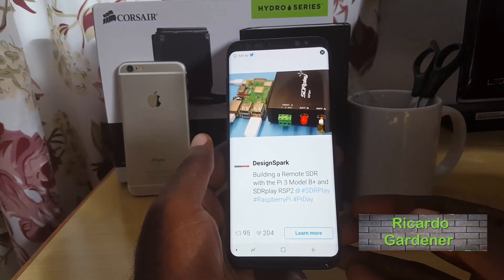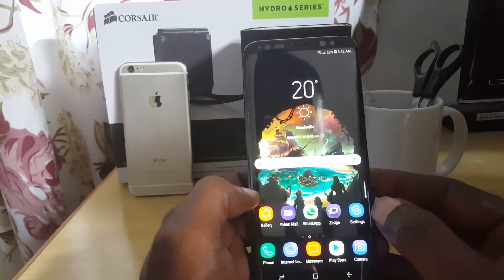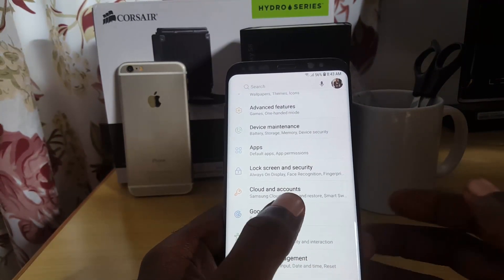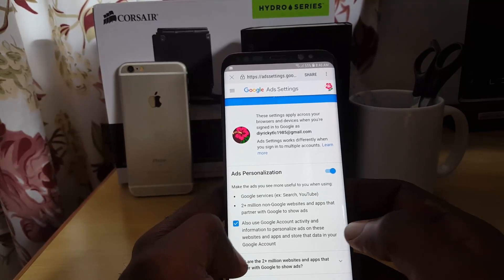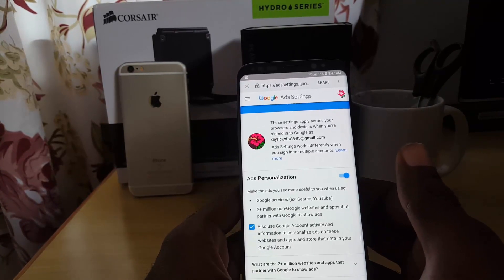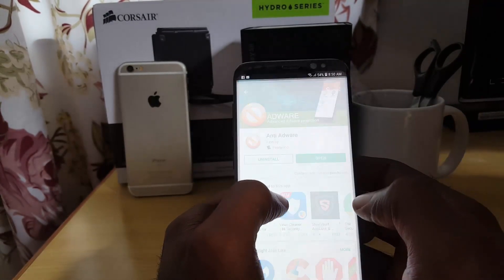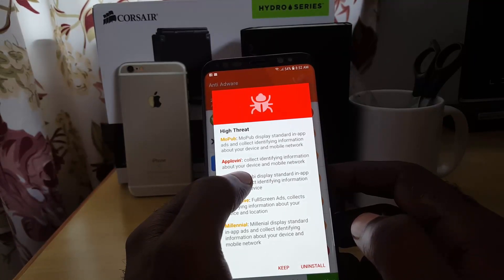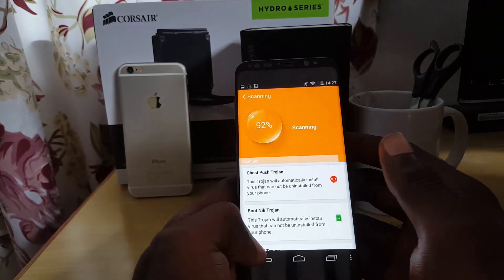Easily Remove or Stop Popup Ads on Android Smartphones-5 Solutions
Easily Remove or Stop Popup Ads on Android Smartphones 100% with these five (5) methods.Never be annoyed by pesky popups while using your Android device again.